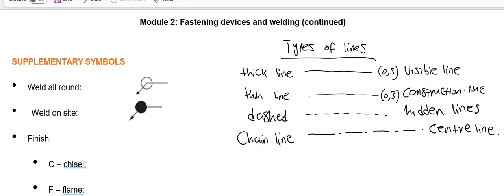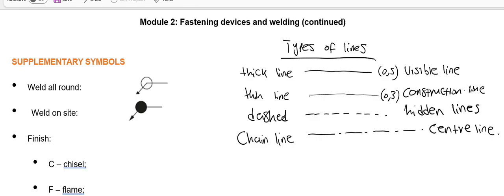ENGINEERING DRAWING N2 THEORY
FUNTAENTAL OF ENGINNERING DRAWING
FASTENING DEVICES AND WELDING